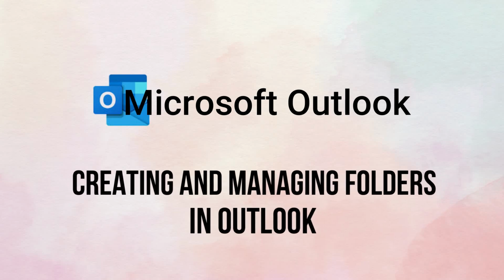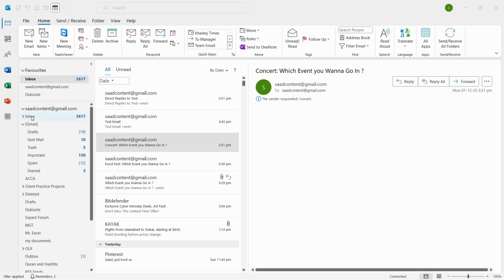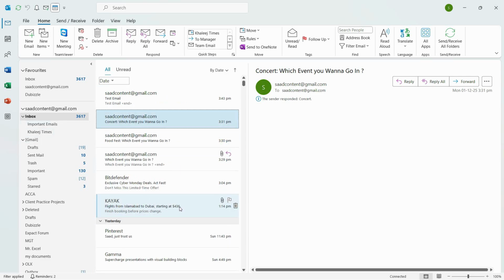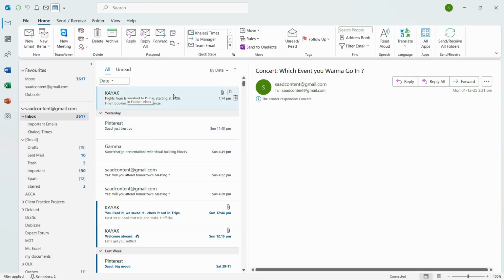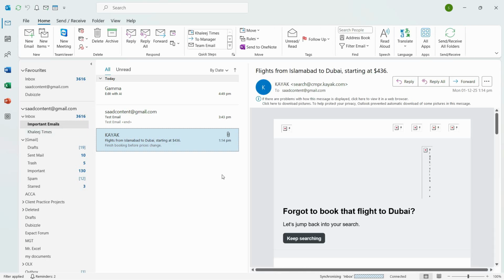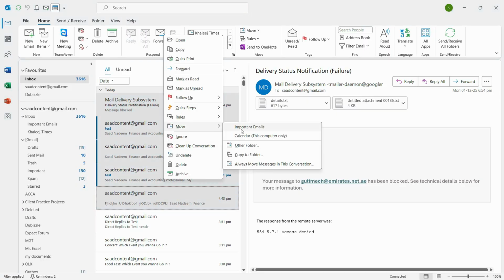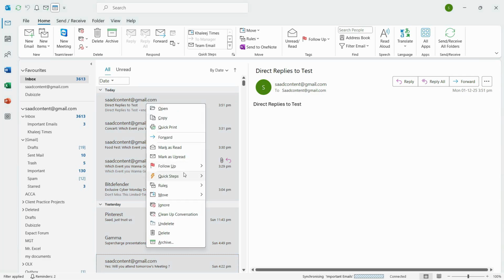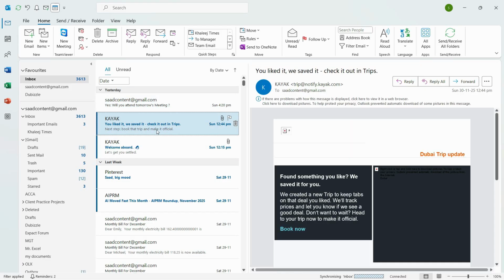How To Create and Manage Folders in Microsoft Outlook Step By Step Tutorial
In this video, you’ll learn how to create and manage folders in Microsoft Outlook to organize your emails efficiently. This step by step tutorial explains how to make new folders, rename, move, and delete them, as well as use them for better inbox management.

You’ll see how managing folders helps solve common email organization issues, including:

✅ Creating new folders in Outlook for email organization
✅ Renaming, moving, and deleting folders easily
✅ Categorizing emails into relevant folders automatically
✅ Improving inbox management and reducing clutter
✅ Accessing folders efficiently for quick email retrieval
✅ Enhancing productivity with organized email workflow

Each step is explained clearly so you can structure your Outlook mailbox efficiently, making it easy to find and manage emails. This method works on Windows 10 and Windows 11 with Microsoft Outlook 2016, 2019, 2021, and Microsoft 365.